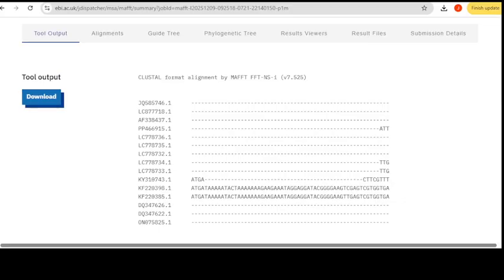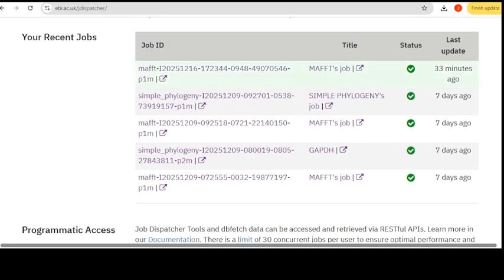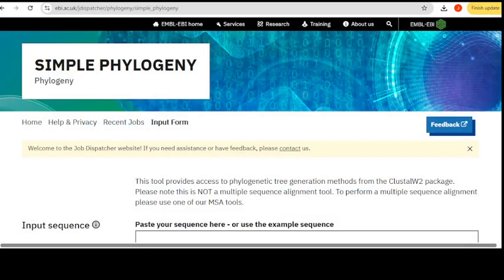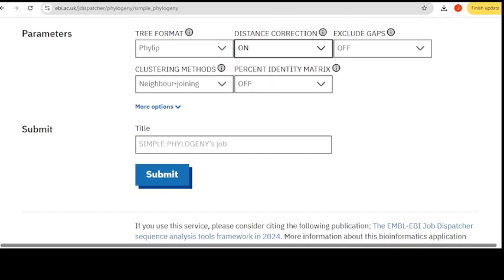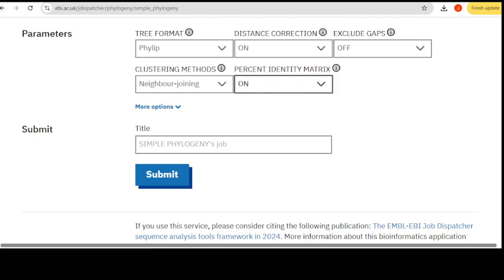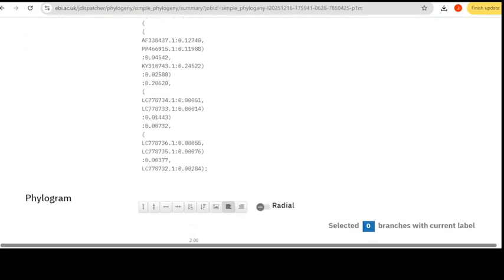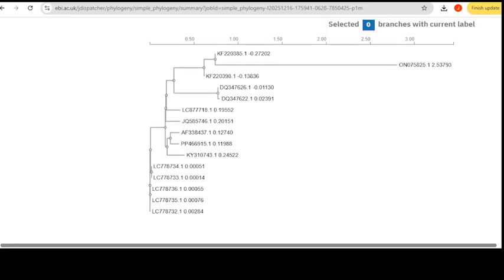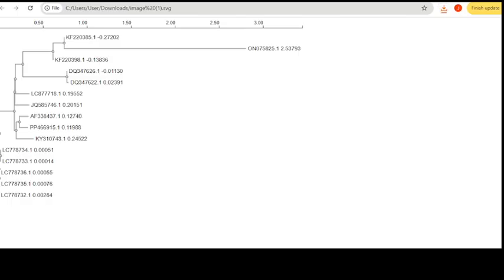PhyloGen Tree 4: Create a Phylogenetic Tree Using Web-Based Tools (DNA Sequence Tutorial)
In this video, I demonstrate how to create a phylogenetic tree using web-based bioinformatics tools from a multiple sequence alignment (MSA). This approach allows you to build and visualize phylogenetic trees without installing any software, making it ideal for beginners, students, and researchers.

You will learn how to upload aligned DNA sequences, choose appropriate tree-building methods, interpret tree topology, and export phylogenetic trees for presentations or publications.

This tutorial completes the workflow from sequence download → cleaning → alignment → visualization → phylogenetic tree construction.

What you will learn in this video:

Uploading aligned sequences to a web-based phylogenetics tool

Choosing tree-building methods (Neighbor-Joining, Maximum Likelihood)

Understanding branch lengths, nodes, and clades

Rooting and customizing phylogenetic trees

Exporting trees in image and Newick formats

This workflow is suitable for evolutionary studies, comparative genomics, and molecular phylogenetics.

YouTube Chapters
00:00 Introduction
01:10 What is a phylogenetic tree
03:00 Input file requirements (aligned FASTA)
05:10 Uploading data to a web-based tool
07:30 Selecting tree-building method
10:00 Interpreting tree topology
12:20 Rooting and customizing the tree
14:30 Exporting tree files
16:00 Summary and final workflow

SEO-Focused Hashtags